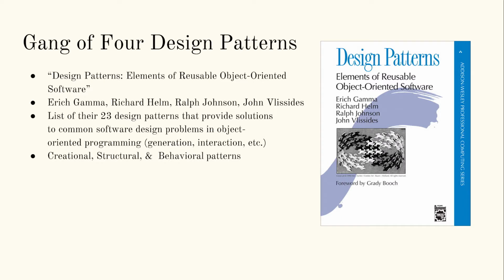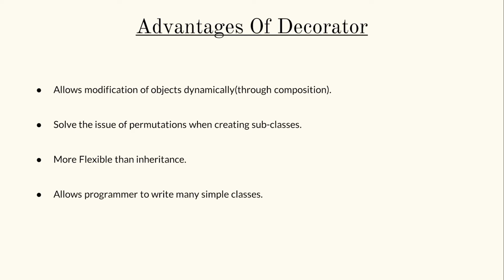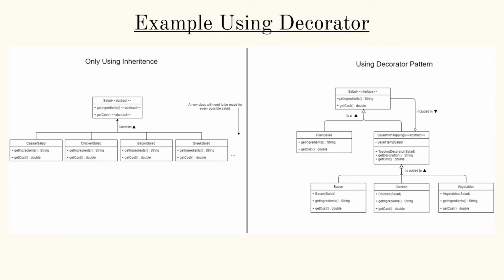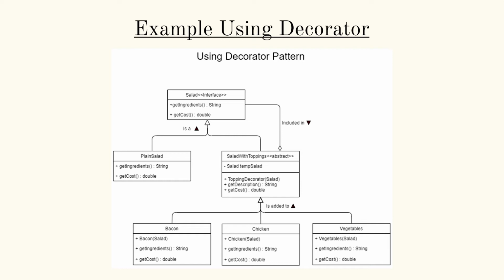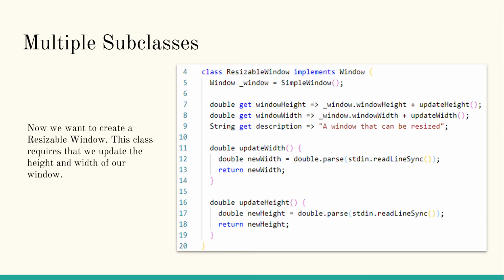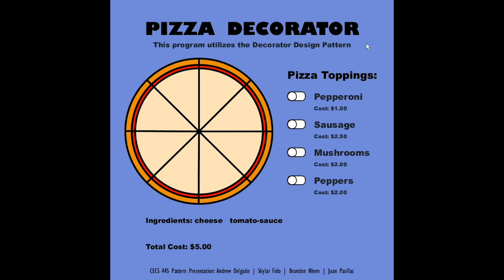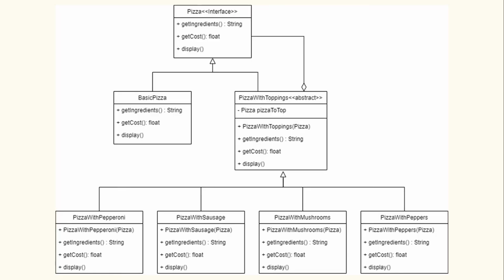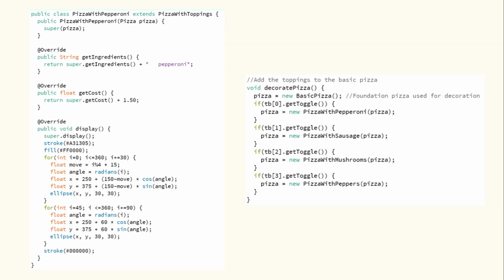The Decorator Design Pattern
Group Presentation for CECS 445 at CSULB with Professor Huynh

Group Members:
Skylar Fido
Andrew Delgado
Brandon Nhem
Juan Pasillas